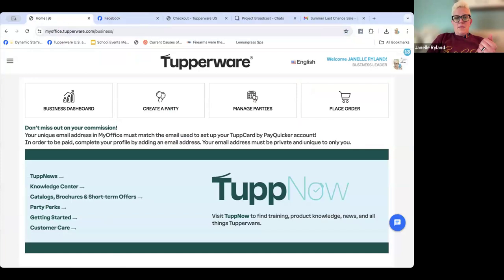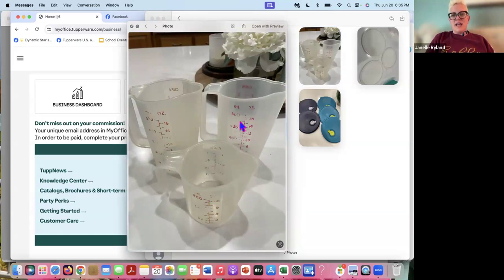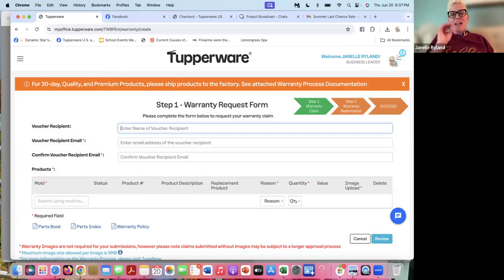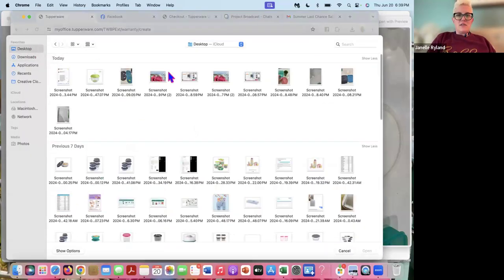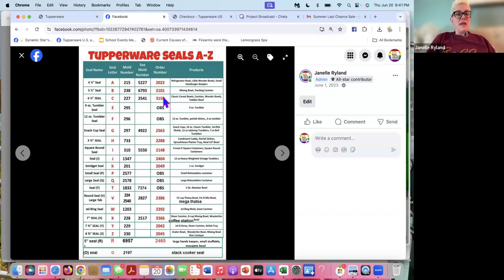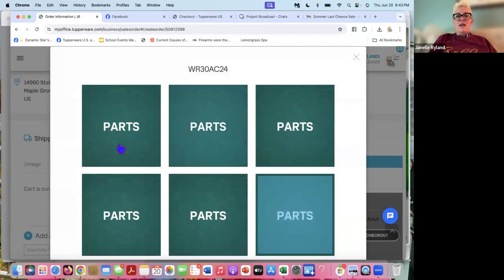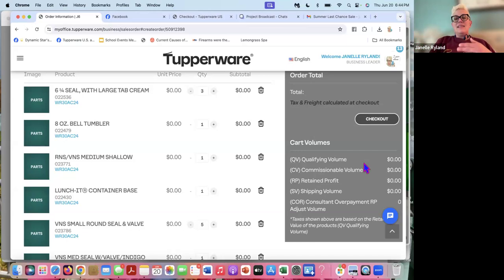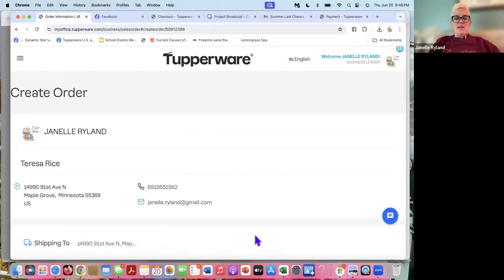Dynamic Stars How to enter warranty request and then the order to get them shipped out